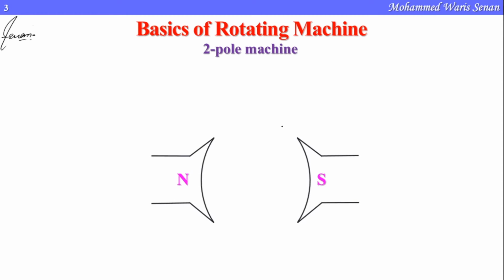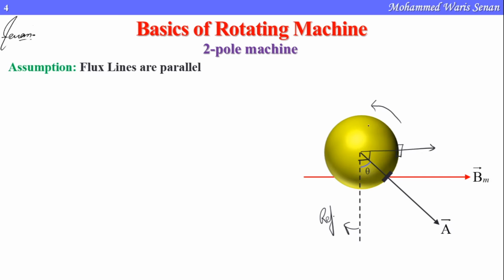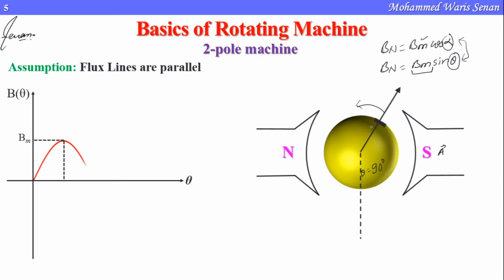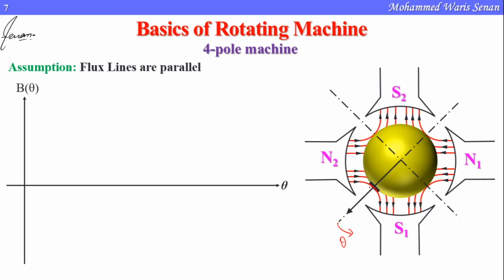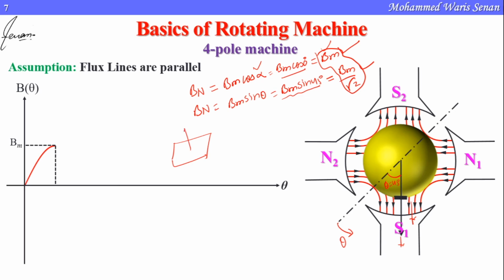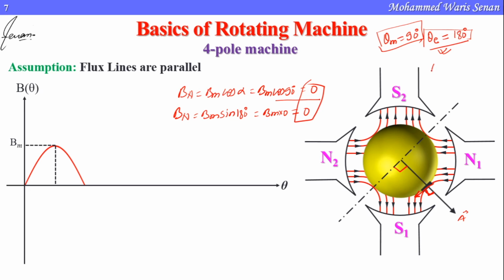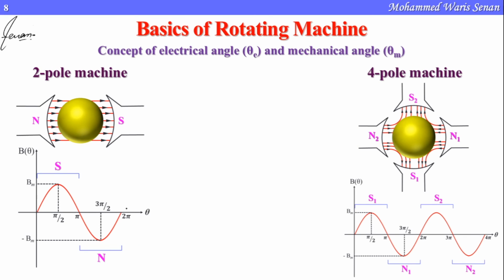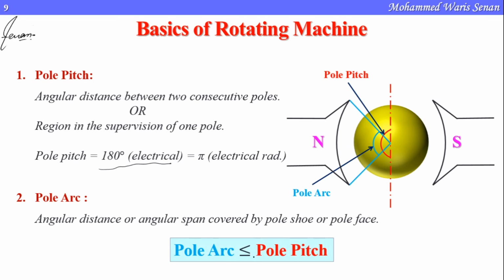Concept of Electrical & Mechanical Angle I Electrical Machines I Senan Academy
In this video the relationship between electrical and mechanical angle has been derived and explained.
Electrical Angle = (P/2)*Mechanical Angle
Where, P = Number of Poles of the machines
This concept has been explained by assuming that the flux lines are parallel.
In actual case flux lines are radial. Even if we take radial flux lines B-wave will be closer to sinusoidal. So, by taking this assumption will not affect the concept.